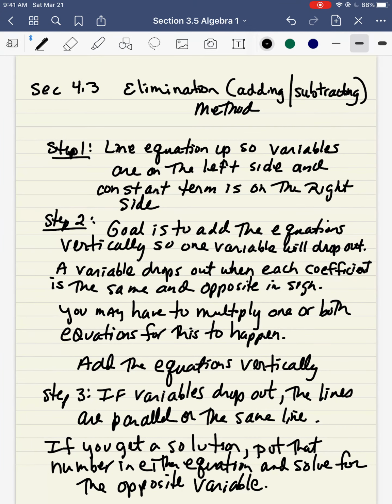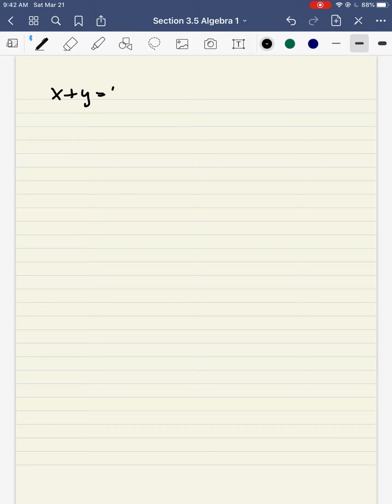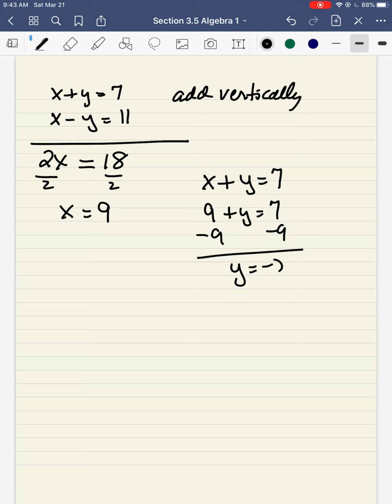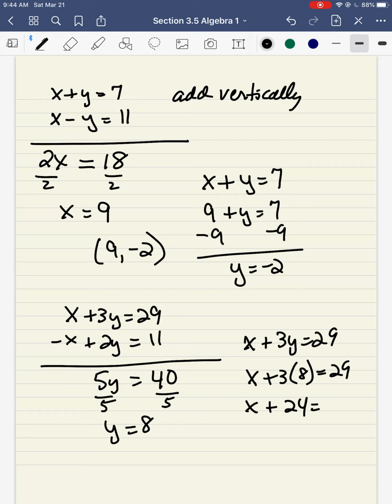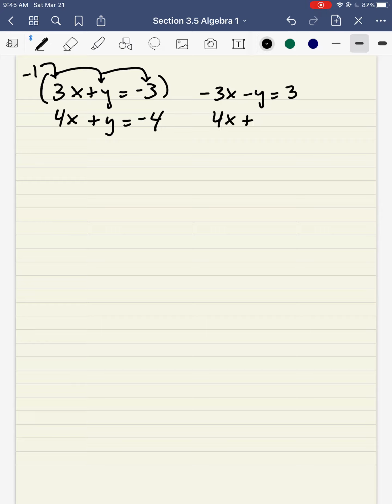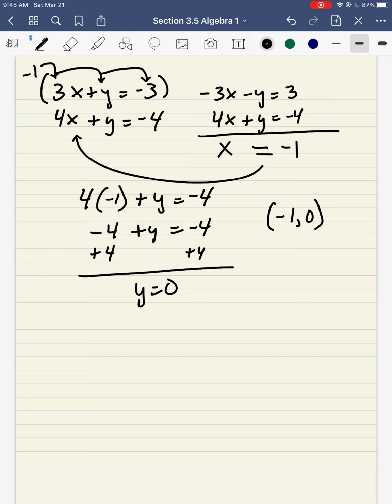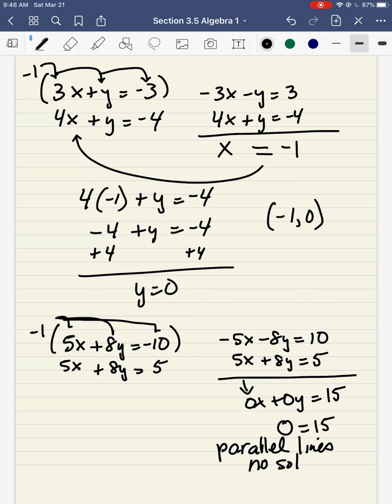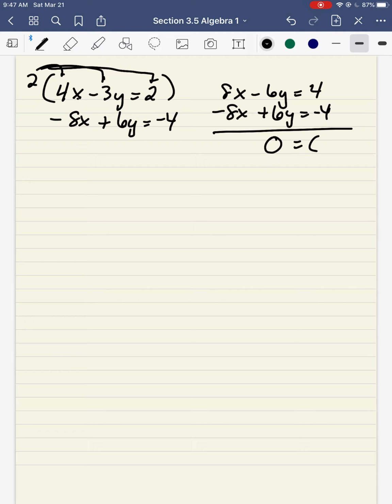Sec4-3 Elimination Method, Adding and Subtraction Method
Sec4-3 Elimination Method, Adding and Subtraction Method Systems of Equations